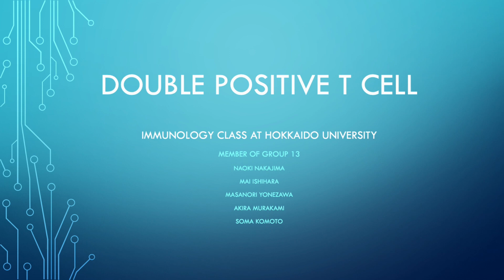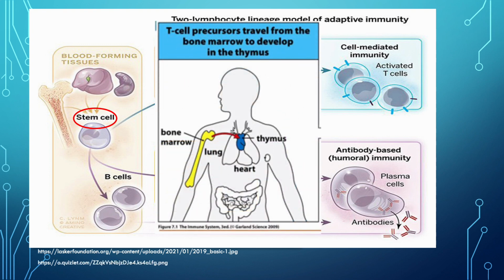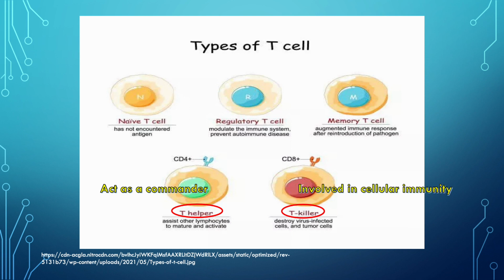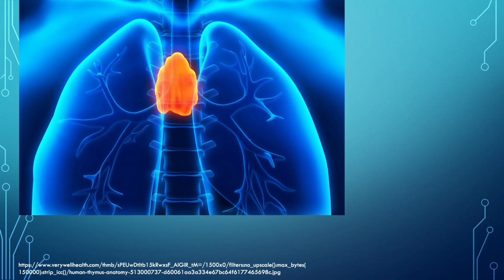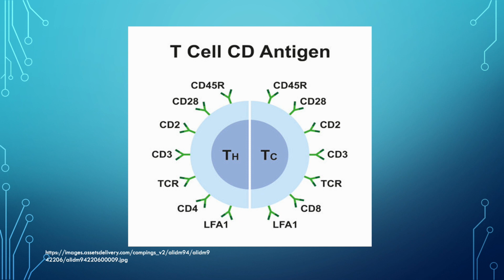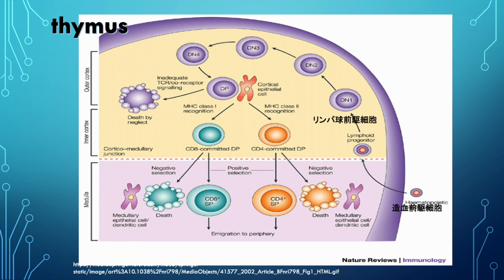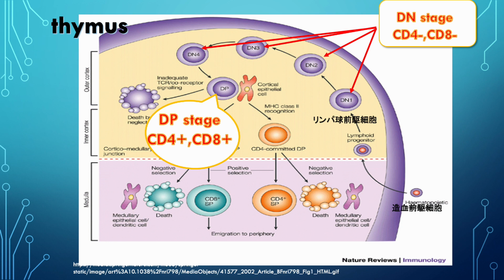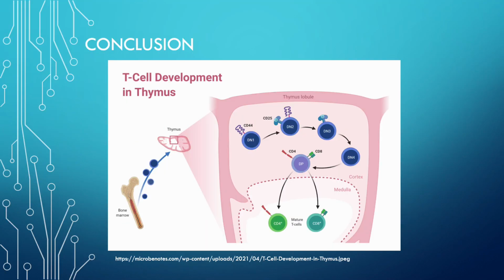1216_G13_Double positive T cell